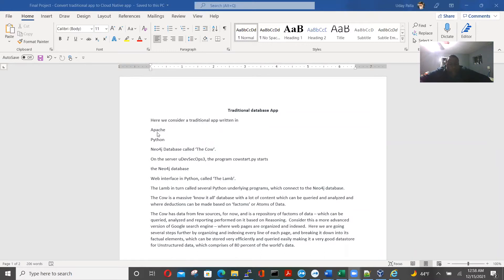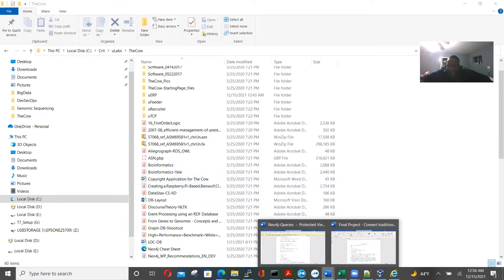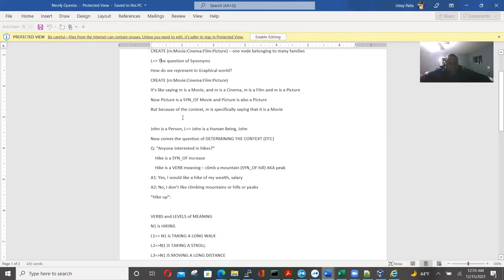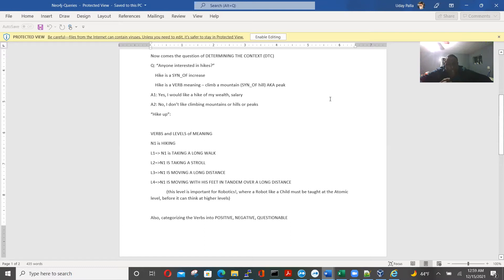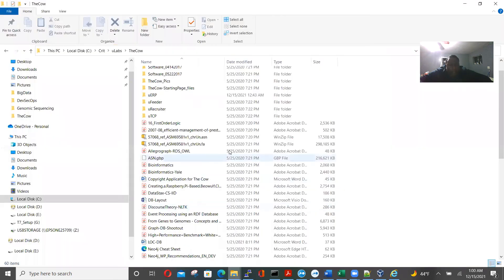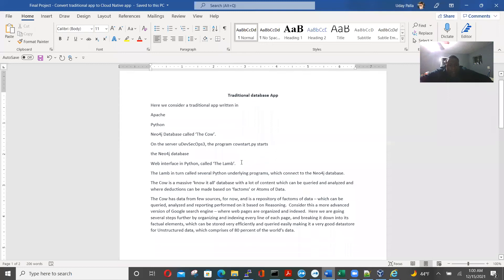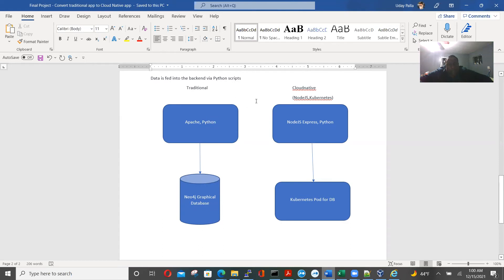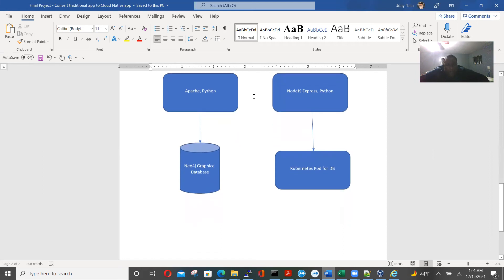Final Project - Convert a classical database-connected web application to a cloud-native application